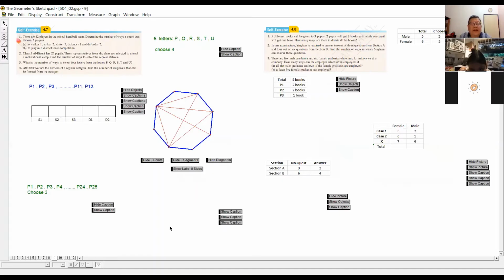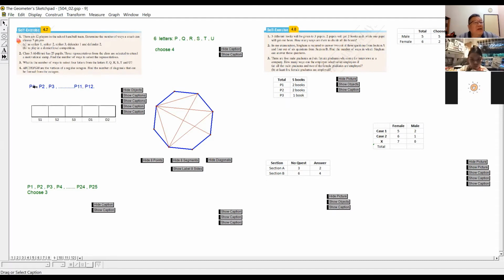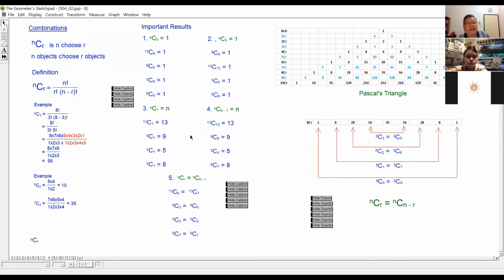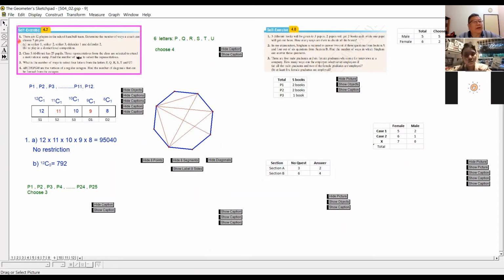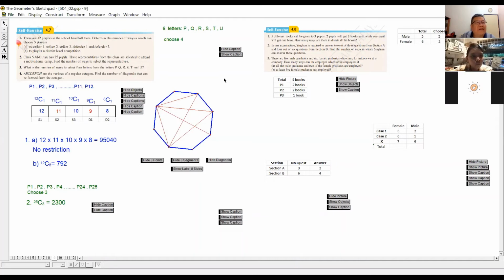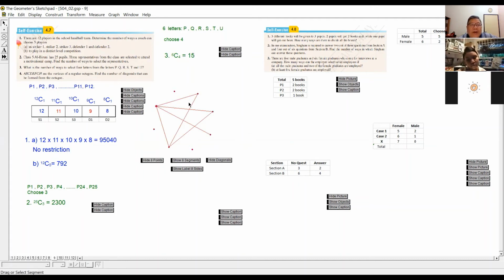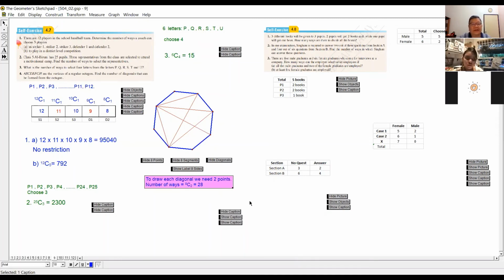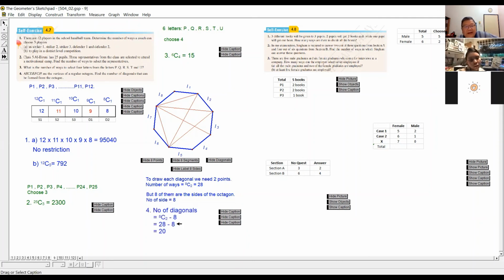Add Math Form 5 Chapter 4 Combination Solve Problems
combination
problems